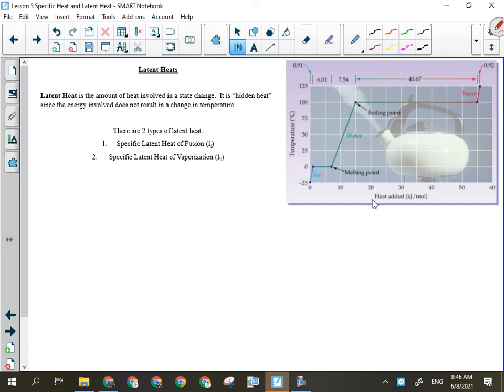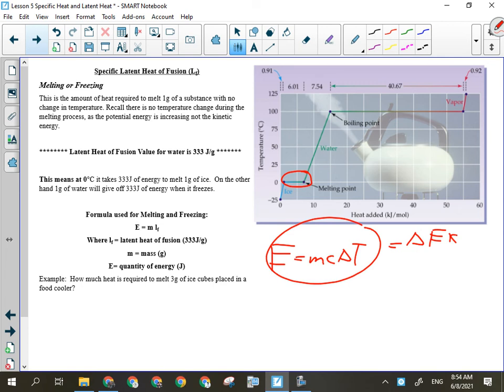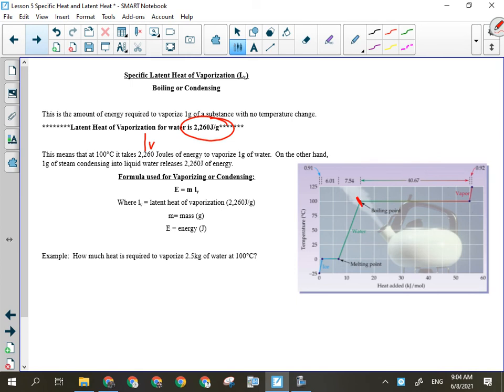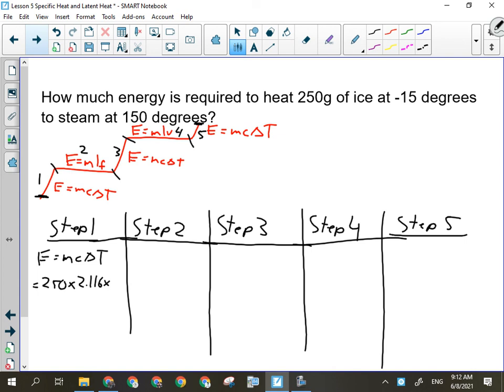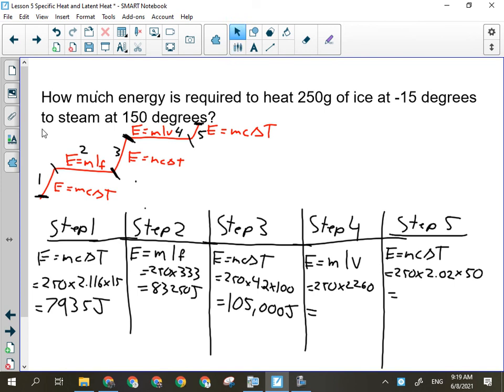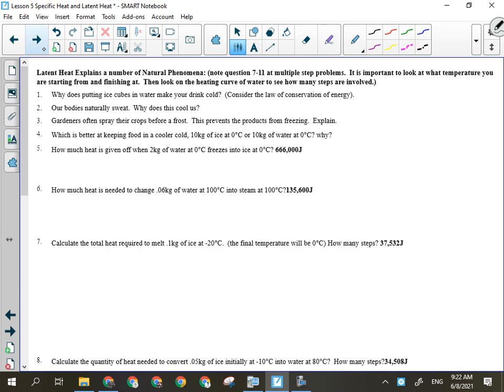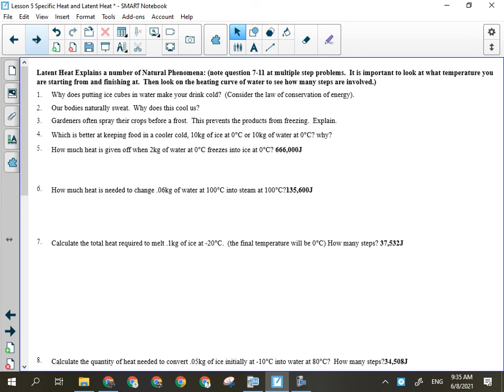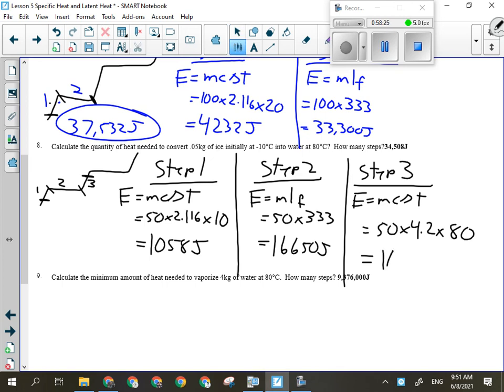Science 10 | Global Systems | Lesson 6 Latent Heat and the Heating Curve of Water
What is latent heat and how to solve heating curve problems.